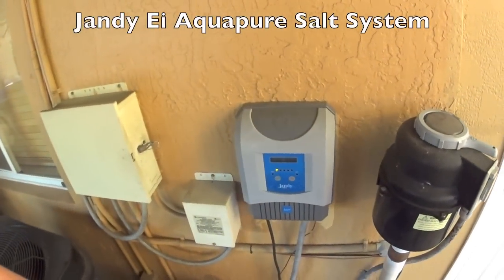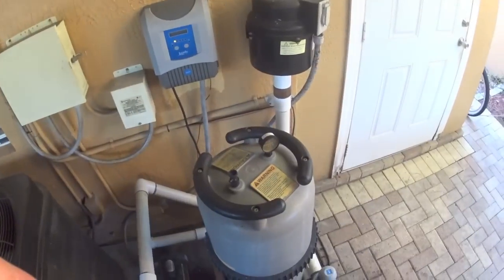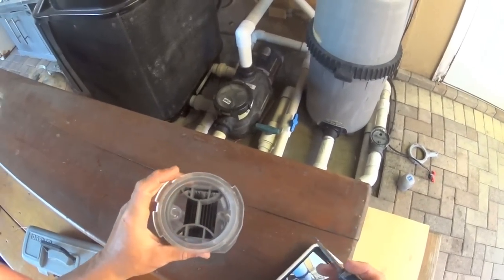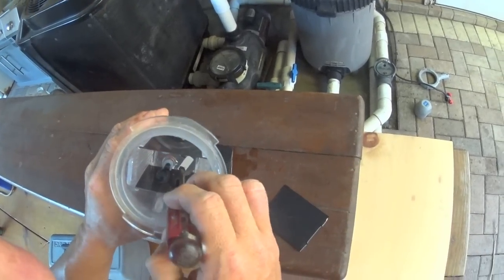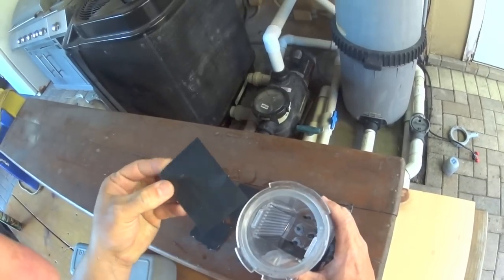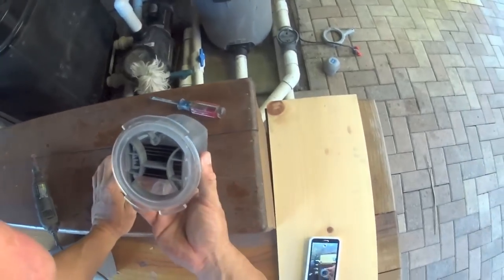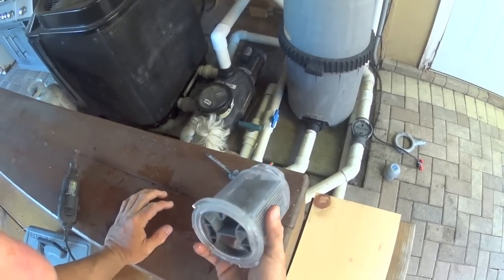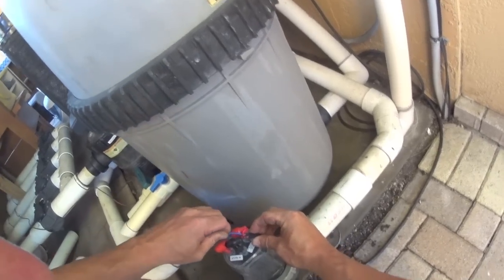Zodiac Jandy Ei Aquapure salt system quick fix on the cell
How to fix a Zodiac Jandy Ei salt system cell with a no flow and yellow light blinking. Just make sure to clean pump strainer and filter to make sure the water is flowing through the cell and make sure you turn off the electricity before doing any repairs. Easy and Quick fix on a salt system cell that you can do it yourself and you can prolong the life of the cell.

link for the cell